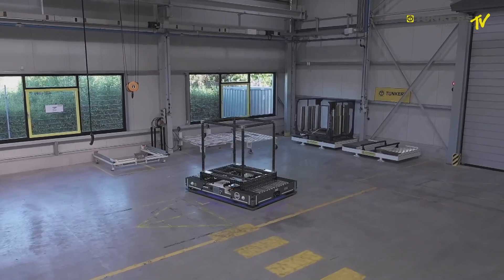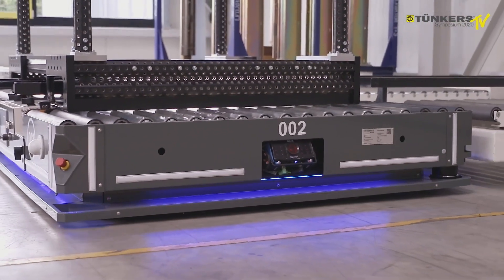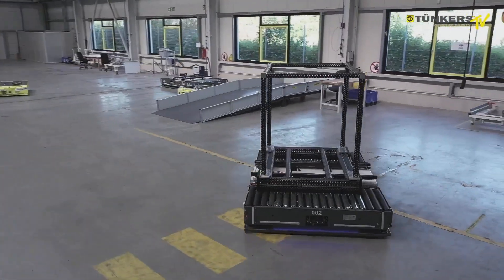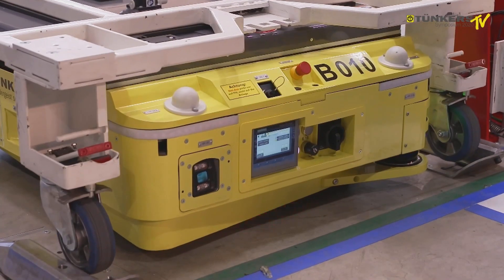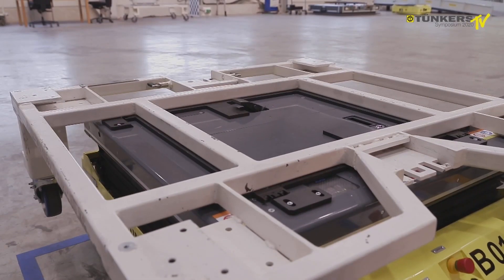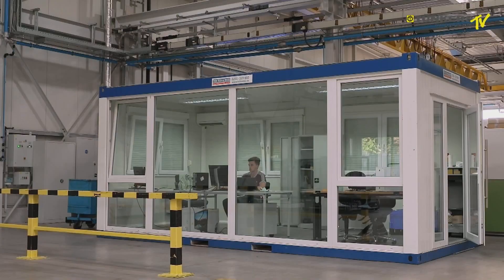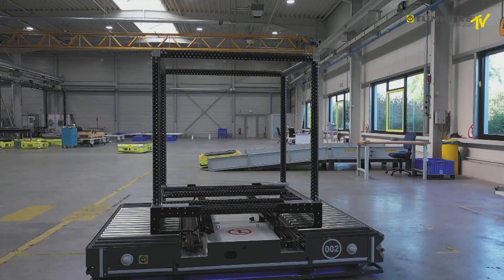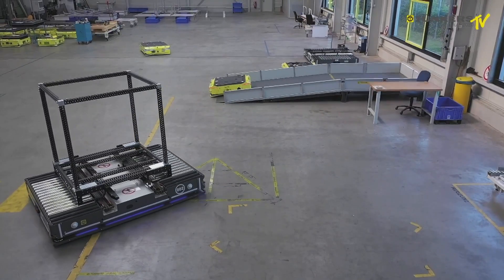TÜNKERS | Automated Guided Vehicles (AGV)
Are you thinking of fully automated logistics processes with high-level of flexibility and precision? We would be happy to present the Automated Guided Vehicles from Tünkers Maschinenbau GmbH.